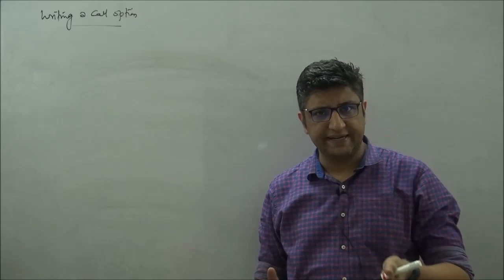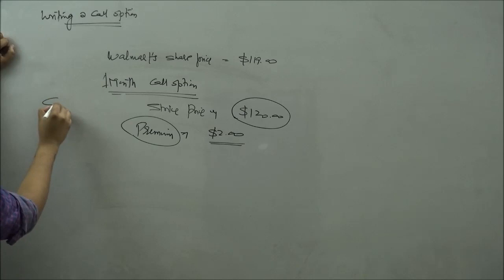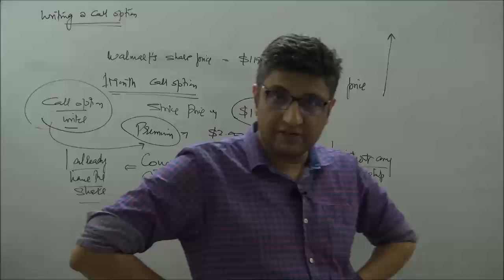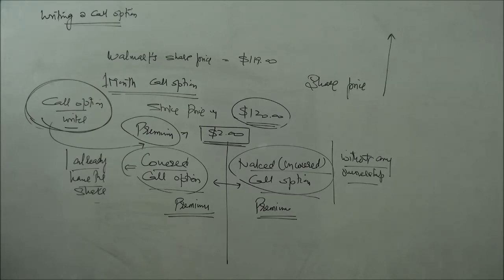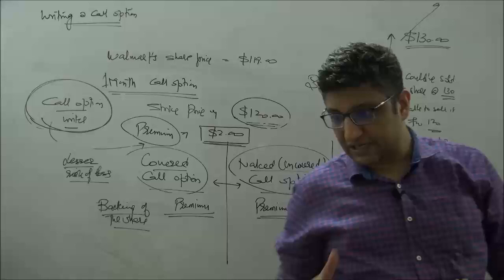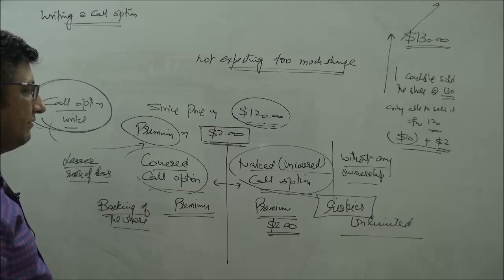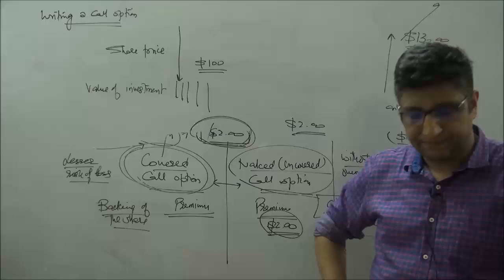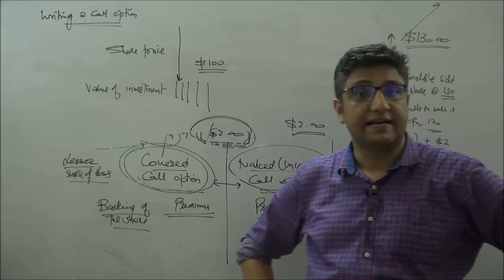Option Strategy: Covered and Naked Call options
The session helps to understand the option strategy on selling (writing) a call option - whether covered or naked